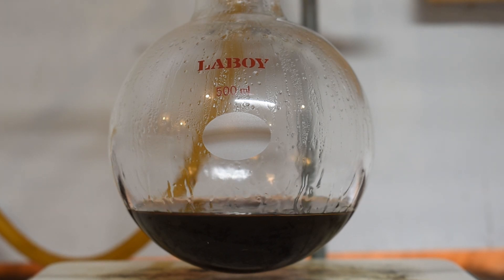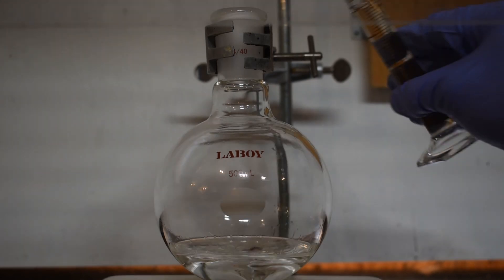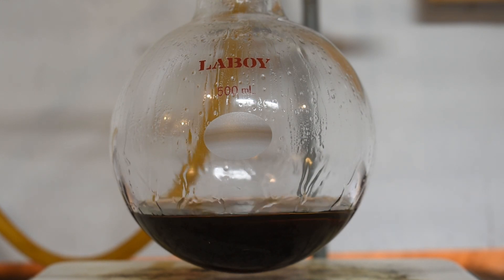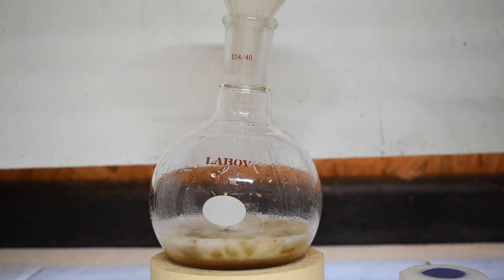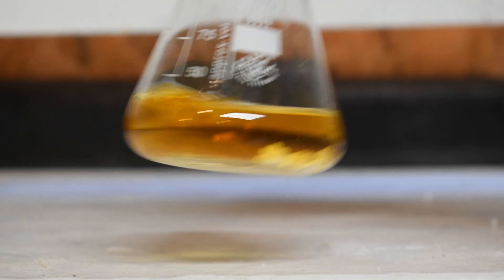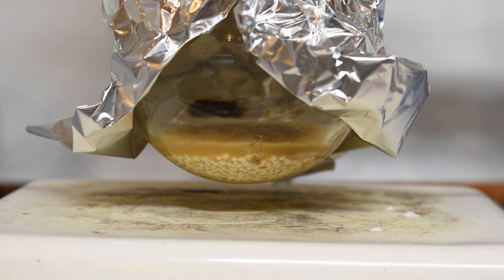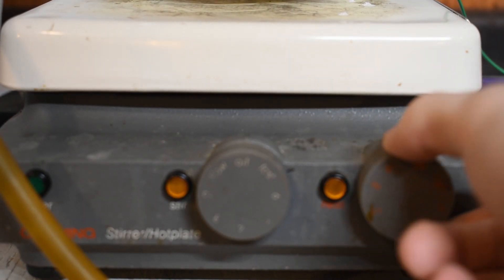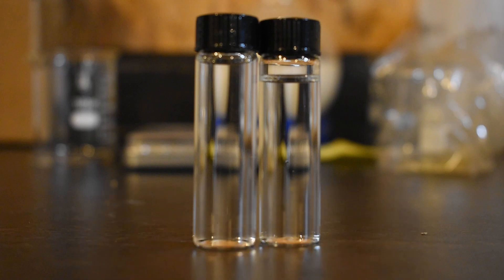Making Artificial Banana Flavoring (Isoamyl Acetate)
Isoamyl acetate, more commonly referred to as banana oil, is the primary flavor molecule in bananas, let's make it!